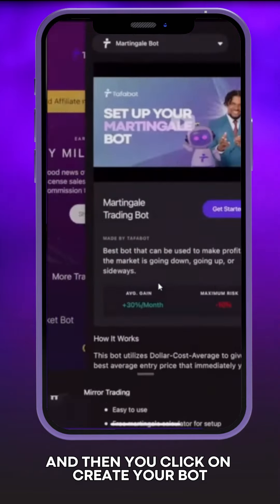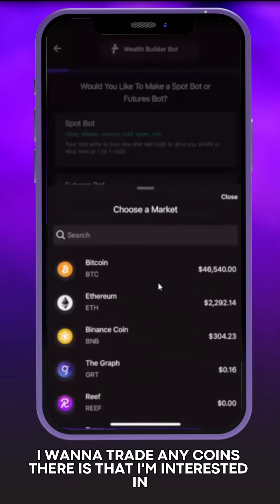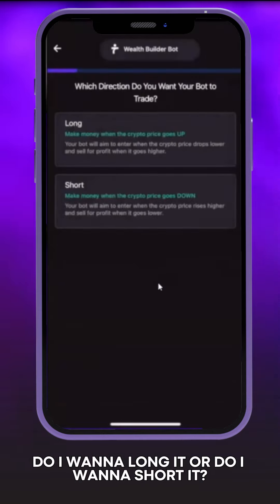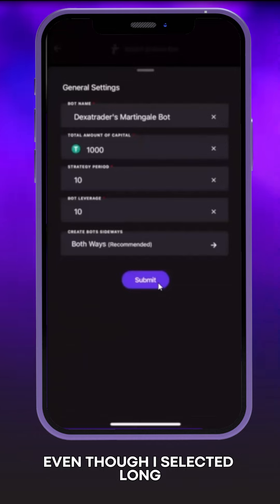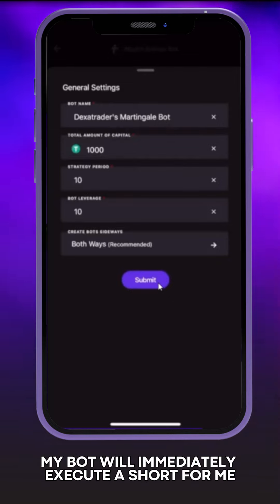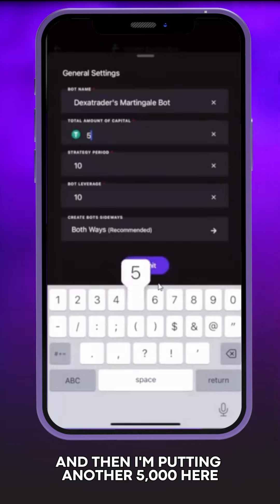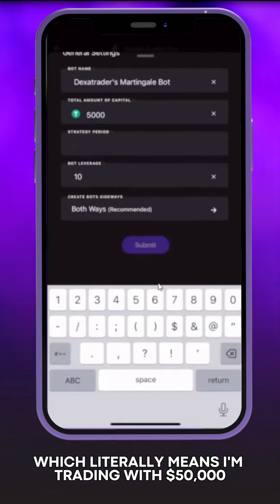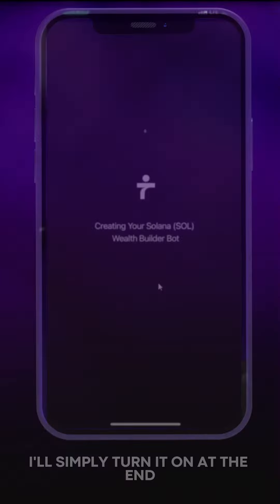Maximize Profits in the Bull Market with Wealth Builder Strategy!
Ready to skyrocket your profits in the bull market? Join us in this step-by-step guide on setting up Wealth Builder Strategy, an intelligent bot that creates both long and short positions with a single click! Discover how to make the most of the bull market by applying the proven Tafabot Bull Run Strategy (50%, 25%, 25%). 📊📈

 In this video, we'll walk you through:
- Setting up Wealth Builder Strategy for optimal results.
- Understanding the Tafabot Bull Run Strategy and its 50-25-25 distribution model.
 Don't miss out on intelligent trading and substantial gains! Watch now and take your trading strategy to the next level.